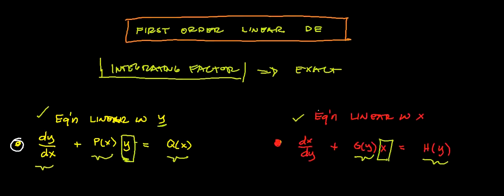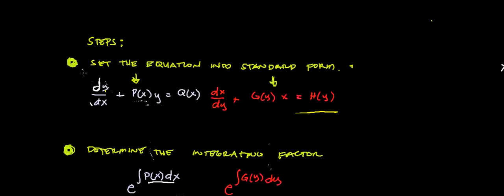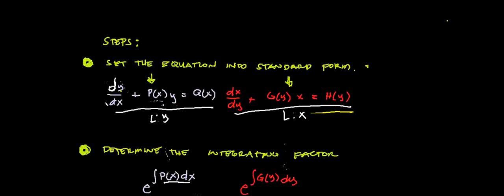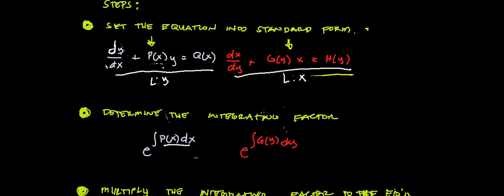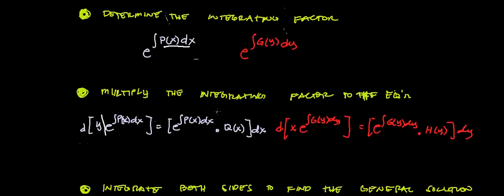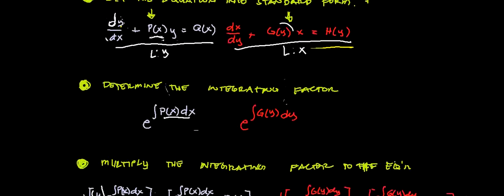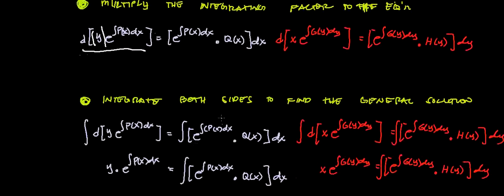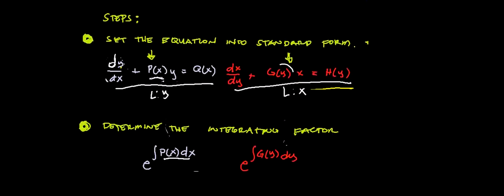09.2 First Order Linear DE